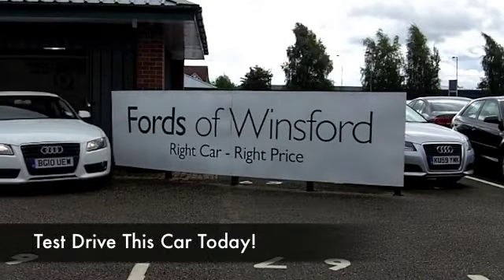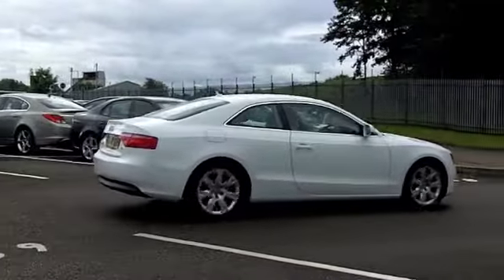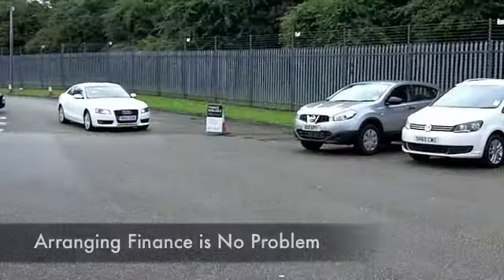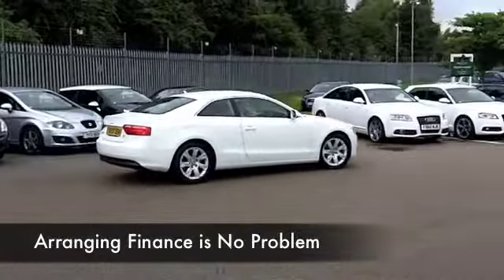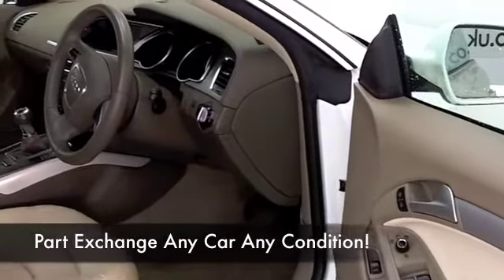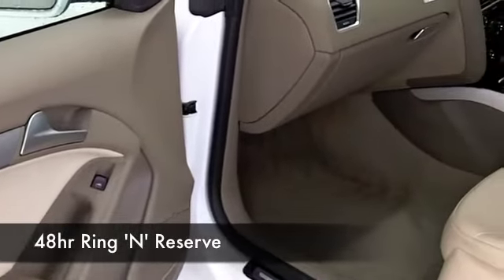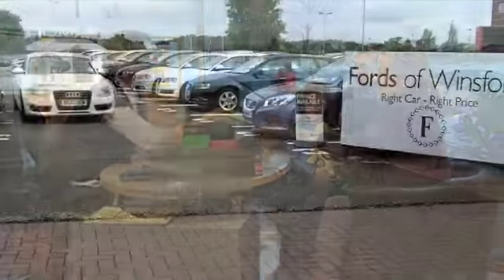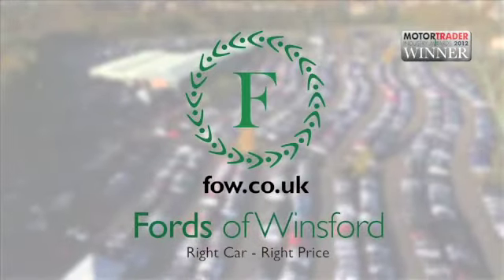AUDI A5 COUPE (2010) 2.0T FSI 180 SE 2DR [START STOP] - BG10UEW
DETAILS:
First registered: 27/05/2010
Current mileage: 36770
Registration: BG10UEW
Colour: WHITE

FEATURES:
front electric windows, remote central locking, all leather interior, all round airbags, climate control, pas, abs, alloy wheels, solid paint, cd, traction control, parking control, hand book present, bluetoot

This used car is for sale at Fords of Winsford Car Supermarket in Cheshire, UK